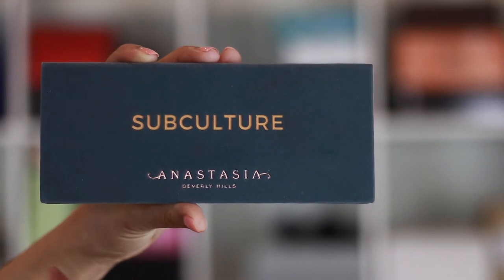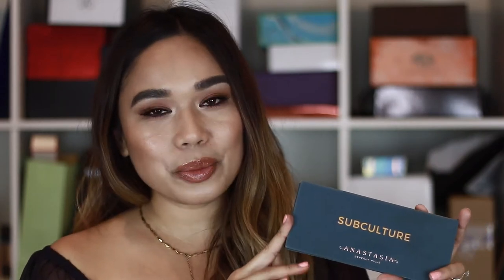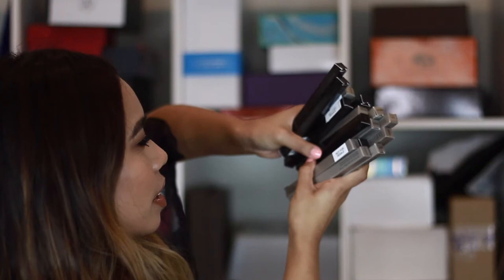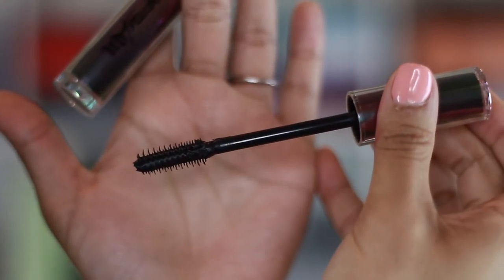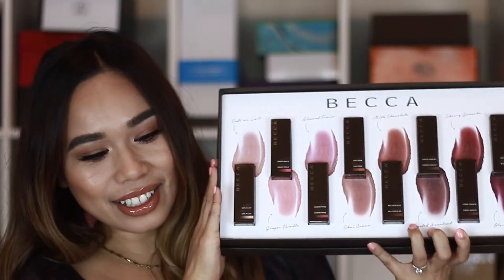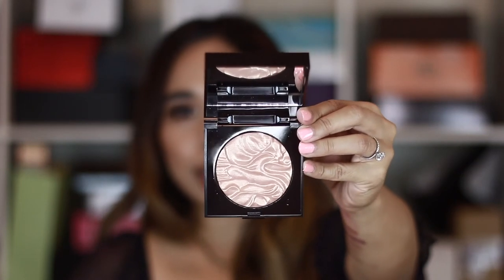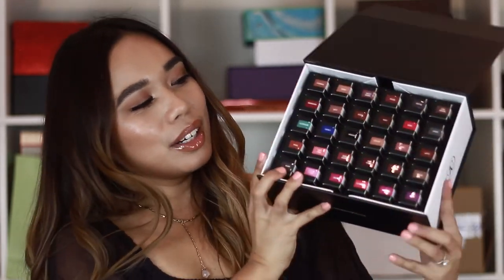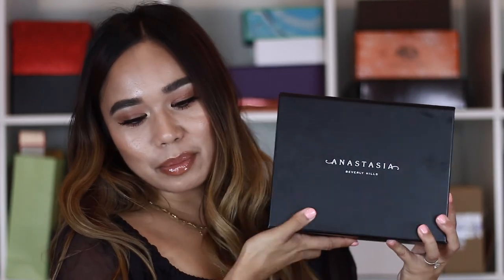HUGE PR UNBOXING + GIVEAWAY! l FREE MAKEUP BEAUTY GURUS GET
Hey babes! This is my first PR Unboxing video on my channel! You'll have to watch and listen closely to enter. Good luck!

P.S. Let me know if you want more of these types of videos! xoxo

Filmed by me on a Canon 70D 50mm 1.8 lens
Editing tool: Final Cut Pro X